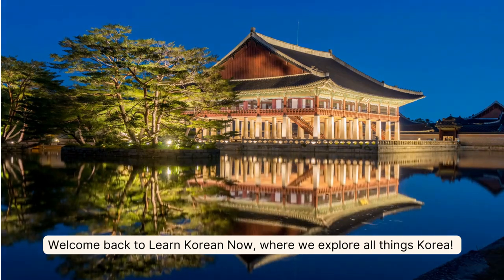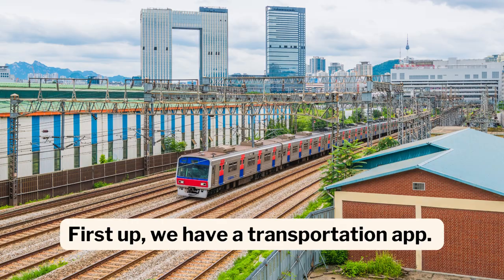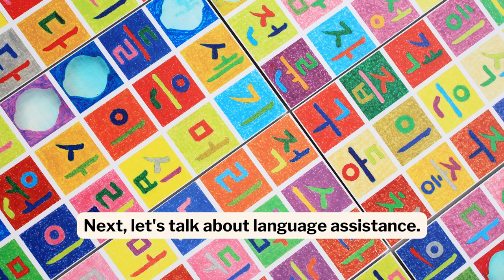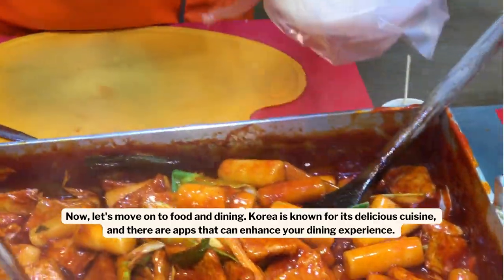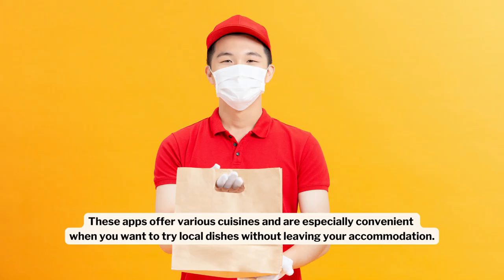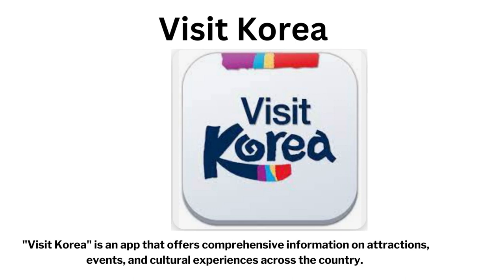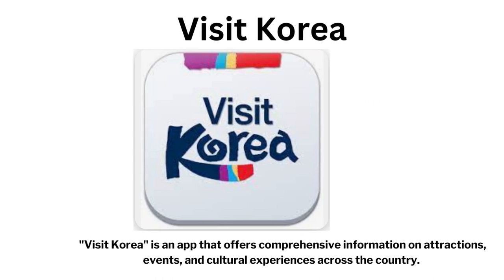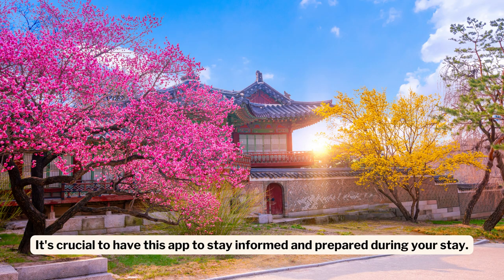Must-Have Apps in Korea | Naver Map, Papago, Yogiyo, Korea Subway, Trazy, Visit Korea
7 Essential Apps to Download Before Visiting Korea

Planning a trip to Korea? Make sure you have these seven must-have apps downloaded on your smartphone before you go! From navigating the bustling streets to discovering delicious local cuisine, these apps will enhance your travel experience and help you make the most of your time in Korea. Join us as we explore the top apps for transportation, language assistance, dining, and more. Don't miss out on these essential tools that will ensure a smooth and enjoyable trip!

App List :

1. NaverMap : The ultimate navigation app for getting around Korea
2. Papago : Your reliable language translation companion
3. Yogiyo/Baedal Minjok : Food delivery service app
4. Korea Subway : Easily navigate Korea's extensive subway system
5. Trazy : Korea tour guide for unique experiences and activities
6. Visit Korea : Find attractions, events, and cultural experiences across the      country
7. Emergency Ready : For emergency alerts, disaster information, and safety tips

Join us in this video as we delve into each app's features, demonstrate how to use them, and share insider tips for maximizing their benefits. Don't miss out on these essential apps that will make your trip to Korea even more memorable and enjoyable. Safe travels!

Let's dive in and explore the top apps you need for your Korea adventure!